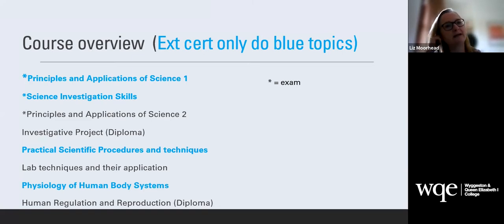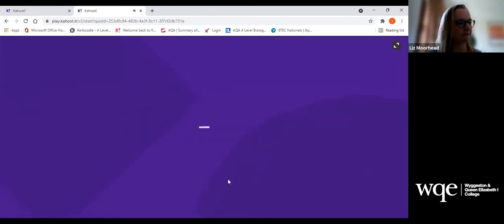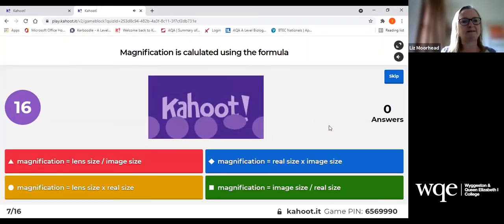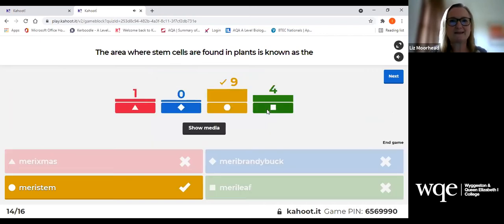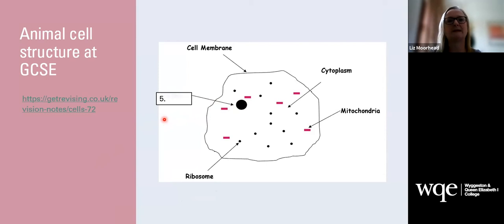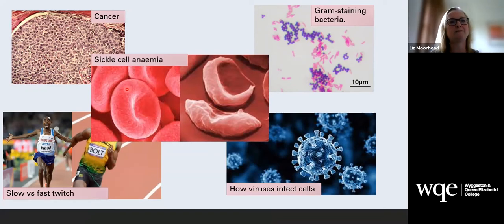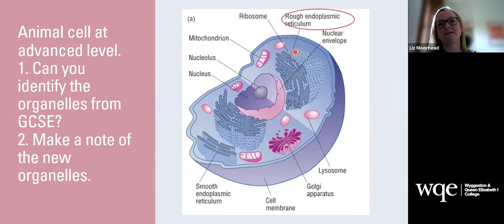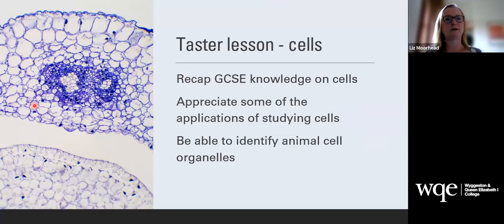Applied Science Level 3 Taster Class